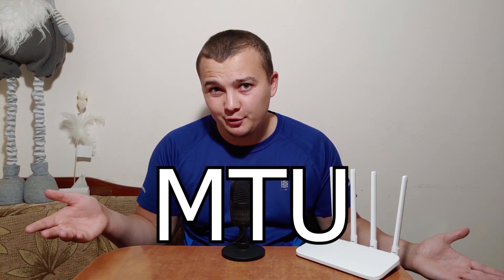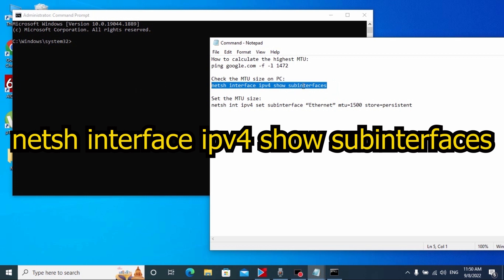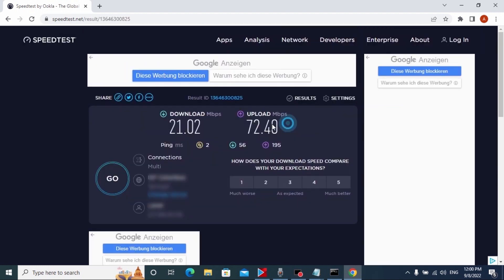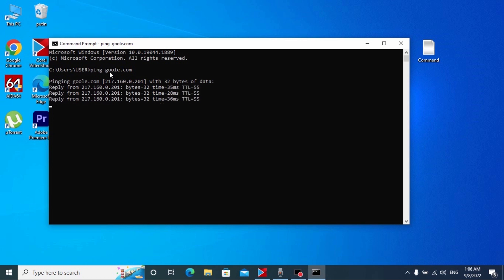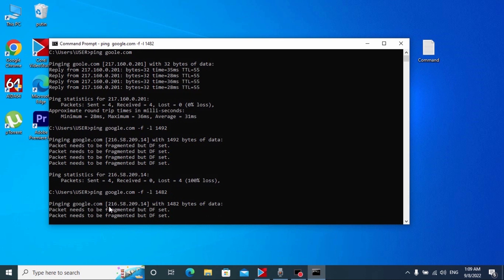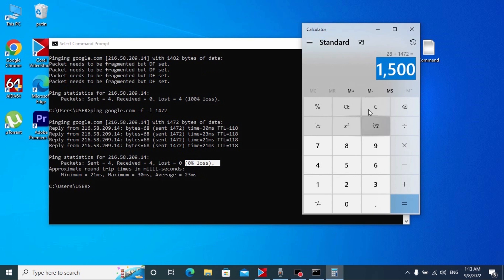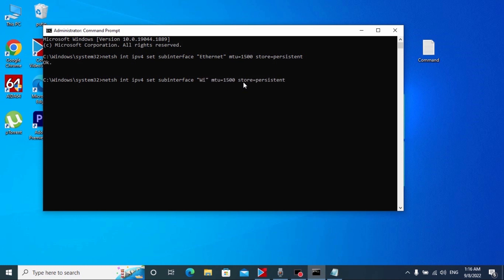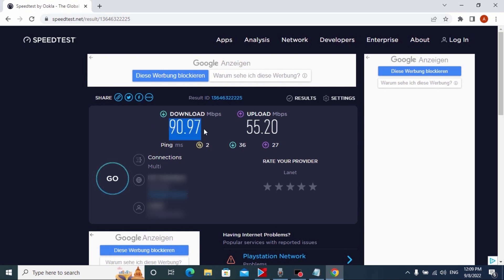How to Speed UP the Internet 2023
00:00 Introduction
01:19 What is MTU?
01:59 My MTU
02:59 Speed Test(Before)
03:59 Open command prompt
06:06 Calculate your highest MTU
07:07 Change the MTU using the command prompt
08:30 Look at the changes
08:55 Speed Test(After)

 Today I will show you how to increase the speed of the Internet and make it more stable.
And there is no need to download any programs from the Internet because we will use only the command prompt.

Important commands:
How to calculate the highest MTU:

Check the MTU size on the PC:
netsh interface ipv4 show subinterfaces

Set the MTU size:
netsh int ipv4 set subinterface “Ethernet” mtu=1500 store=persistent
netsh int ipv4 set subinterface “Wi-Fi” mtu=1500 store=persistent

👋Links
Speed Test